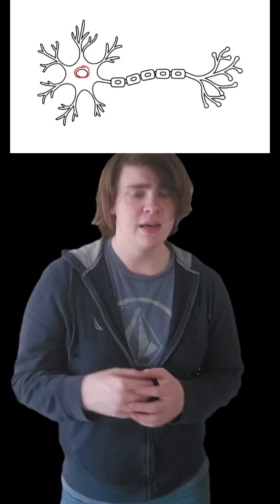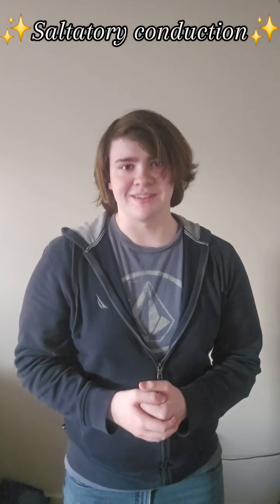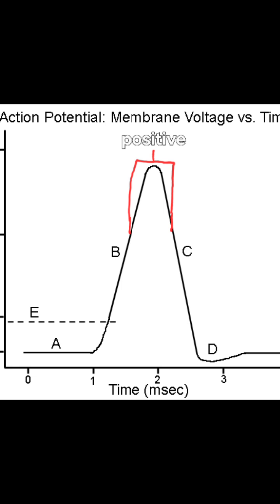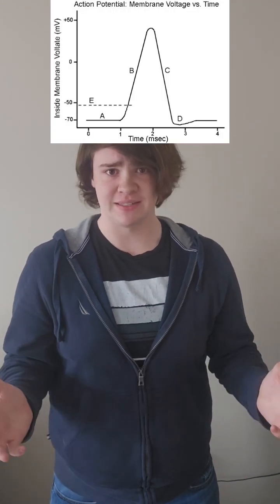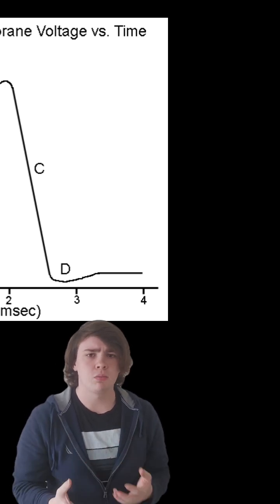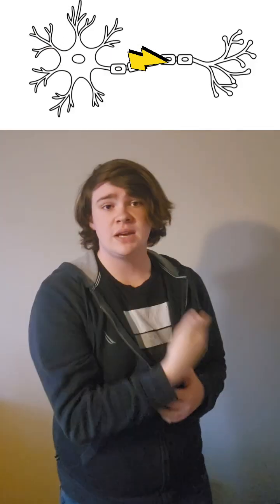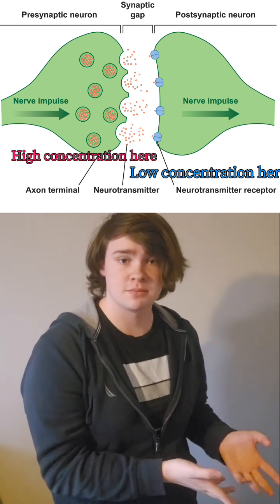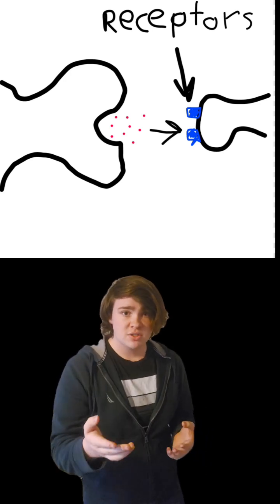IB Bio - Signaling Within and Between Neurons (AKA Worst Unit omg)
finally made the video and JUST in time before the test, I go through my note packets here and offer my explanation for this abomination of a unit.

Hopefully you all can get some sort of value from this, and if there are any shortfalls to this video, feel free to let me know because I want these videos to be as useful as possible.

P.S. my editing amount has a noticeable drop-off towards the middle, that's on me as I was only able to edit so much before my unit test on all of this lol